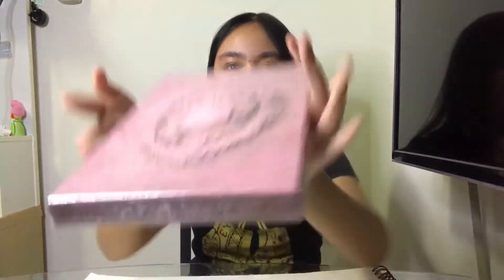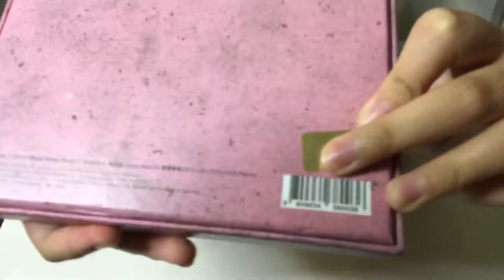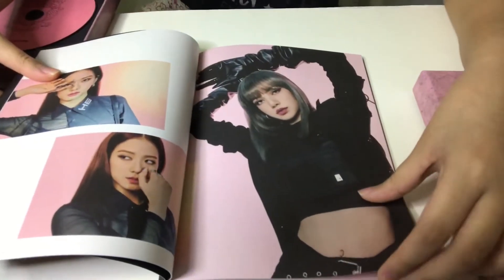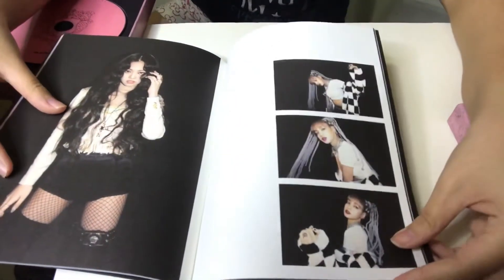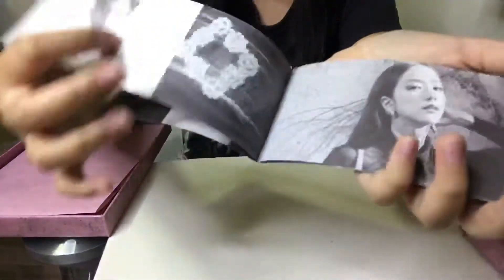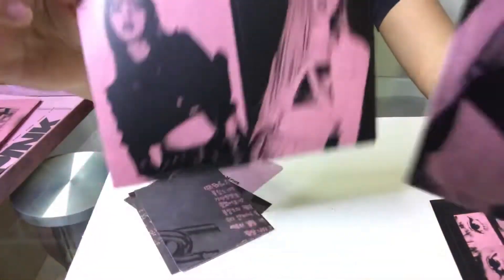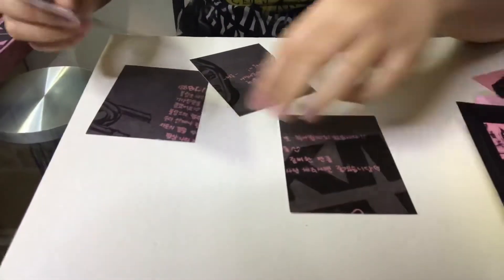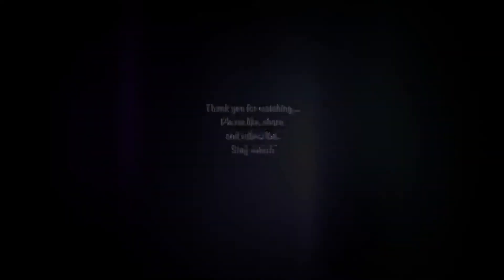BLACKPINK - KILL THIS LOVE Album Unboxing by Alex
Alex was very excited to unbox her 1st KPOP album and she’s waiting for a new one...